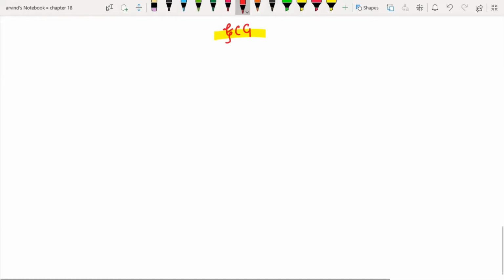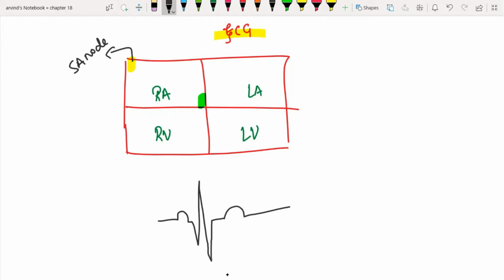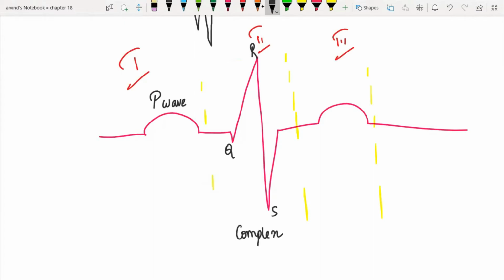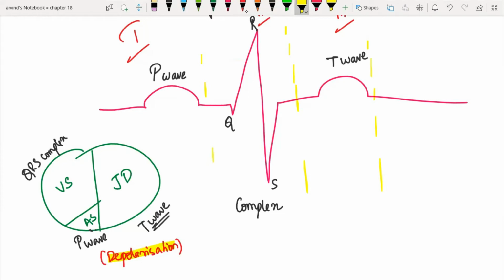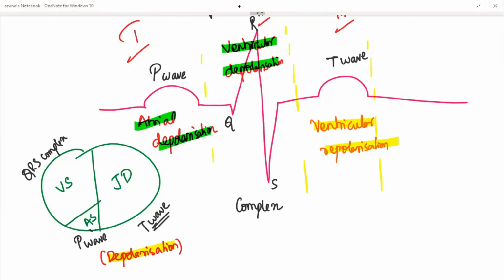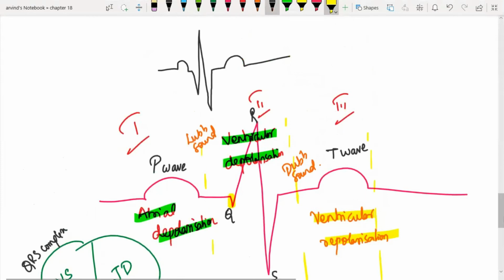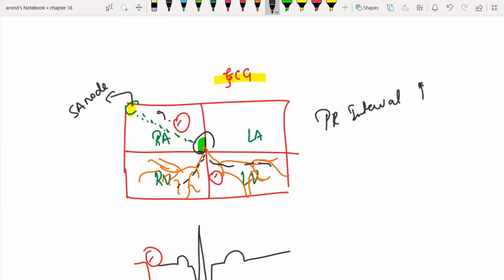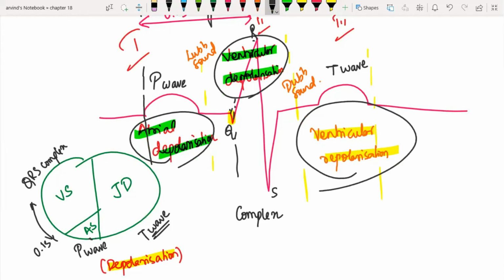NEET Biology Class 11 Chapter 18 Body Fluids and Circulation Part 4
NEET Essentials
Biology Class 11
Chapter 18 Body Fluids and Circulation
Part 4 ECG